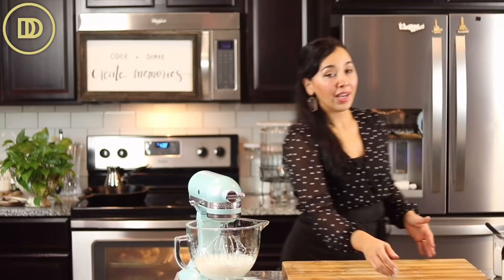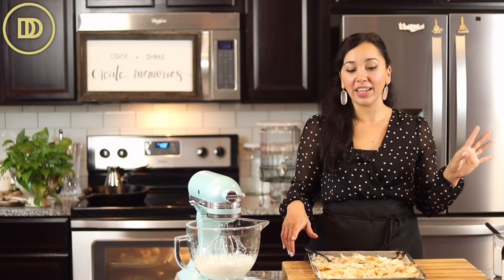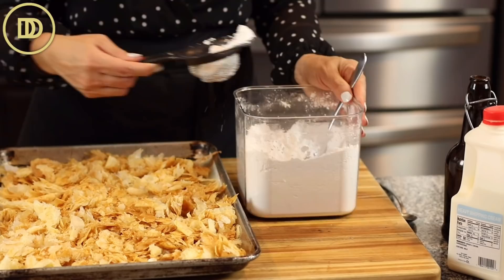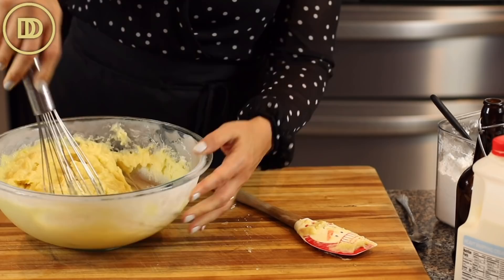The Best Holiday Dessert!!! Greek Milfey: Napoleon Pastry in an easy Pie!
Puff Pastry Layer:
1 pound (about 450g) puff pastry
1 cup confectioner's sugar
The Pastry Cream:
4 cups (950 ml) whole milk
1/2 cup (80g) cornstarch
1 and 1/2 cups (375g) granulated sugar
1/4 teaspoon salt
8 egg yolks
1/2 cup heavy whipping cream
3 teaspoons vanilla extract
Whipped Cream:
1 cup cold heavy whipping cream
2 tablespoons confectioner's sugar
1 teaspoon pure vanilla extract
Optional Fillings:
Sliced strawberries
banana slices
berries
caramel
grated chocolate

Prepare the Pastry Cream:

Combine the milk, half of the sugar, and the salt in a saucepan and cook it over medium heat until steaming hot. Combine the egg yolks, remaining sugar, cream, and cornstarch in a bowl and whisk together until smooth. Add the hot milk to the egg mixture and whisk together. Transfer the mixture back to the saucepan and cook over medium heat while whisking it comstantly until thickened. Pass the cream through a strainer that has been set over a large bowl. Cover the cream with plastic to prevent a skin from forming and set aside to cool.

The pastry cream can be chilled in the refrigerator up to 2 days. Whisk it together until smooth before spreading it on top of the cake.

Bake the Puff Pastry:

Line a baking tray with parchment paper and place the puff pastry on top. Pierce the puff pastry with a fork and lightly dust with confectioner's sugar. Bake on the center rack of the preheated oven for 45 minutes. Set aside to cool.

Once the puff pastry has cooled, crumble it into a large bowl or tray. The center of the puff pastry might still be soft and leathery. Bake it for an additional 10 minutes and then once it has cooled, crumble it into the same pan.

Make the Whipped Cream:

Combine all of the whipped cream ingredients in a large bowl and whisk on high speed until thick and fluffy.

Assemble the Pastry:

Whisk the pastry cream to lighten it up and make it smooth. Fold in the whipped cream.

Place half of the puff pastry chards in a 9 by 13-inch baking pan. Dust the top with a generous amount of confectioner's sugar. Top with cinnamon or sliced fruits if desired.

Dollop the vanilla cream over the top of the puff pastry layer and spread it evenly.

Top with the remaining puff pastry chards and dust with confectioner's sugar.

Serve with Greek coffee. Kali Orexi!

Make Individual Trifles:

Layer the puff pastry, confectioner's sugar, and vanilla cream the same way as in the pie, into trifle bowls or into glasses.

Notes
Make ahead instructions: The puff pastry can be baked and crumbled 2 days ahead of time and stored in an air-tight container at room temperature.

The pastry cream can be made 2-3 days ahead of time and stored in an airtight container in the refrigerator. Add the shipped cream the day you will be serving the dessert.

This pastry tastes best the day it is made but leftovers can be stored in the refrigerator for 2-3 days.

By: tonyanthony

By: LowNotes